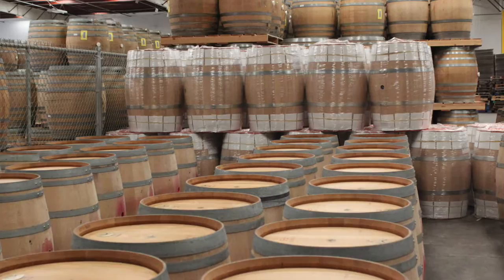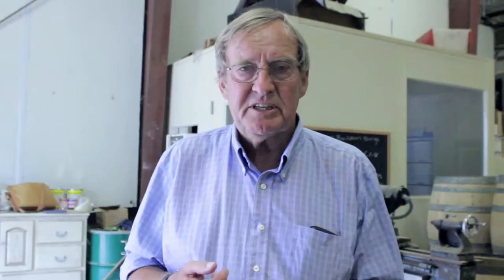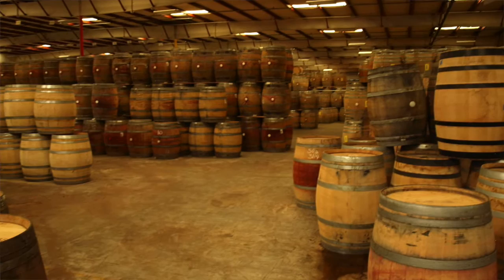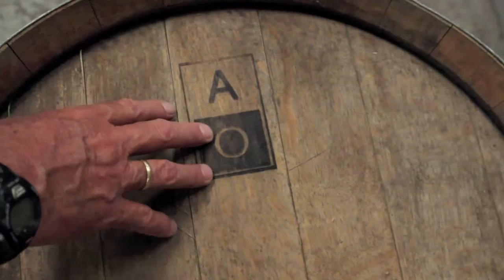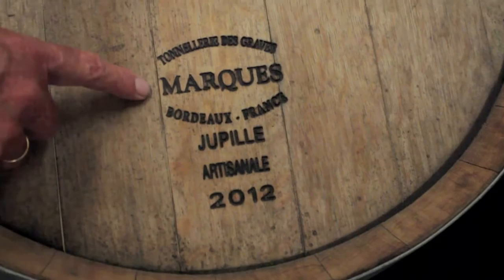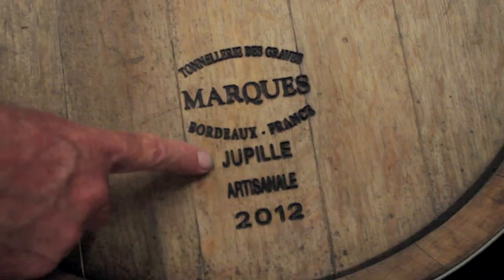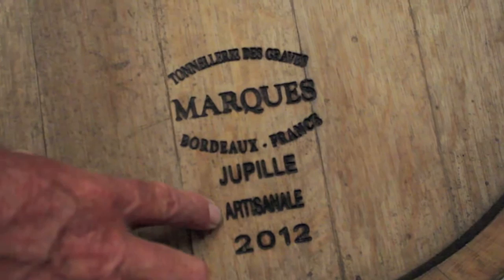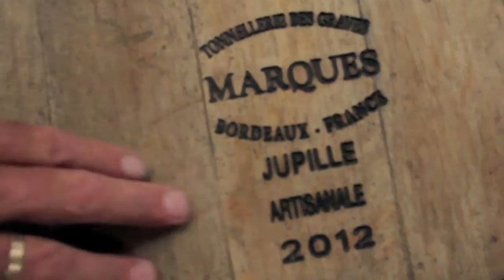Phil Burton of Barrel Builders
One of the key ingredients in the winemaking process is the barrel.  An expensive one too.  The average wine lover usually doesn't get a chance to look behind the scenes when it comes to
barrels and coopers.  But for this program, we met with Phil Burton of Barrel Builders in Napa Valley. Barrel Builders has a long history of supplying barrels in Napa and we were lucky enough to spend a little time with Phil as well as his daughter Heather at their facility in Calistoga.